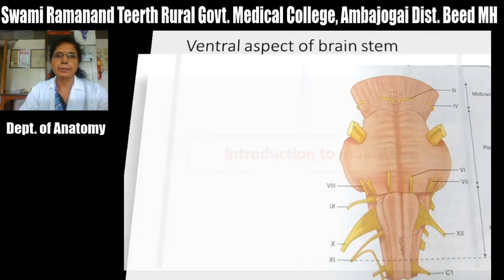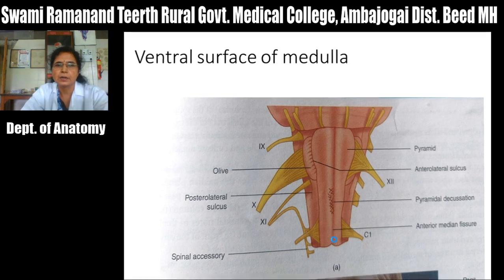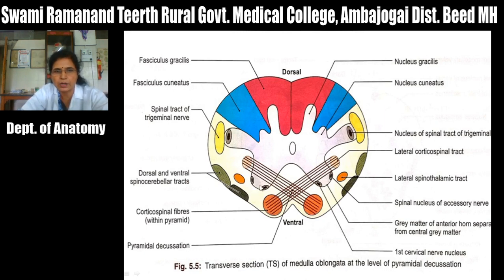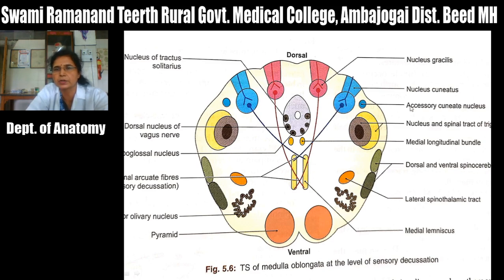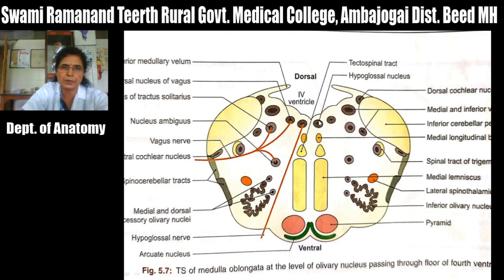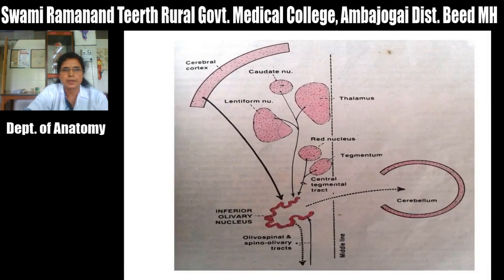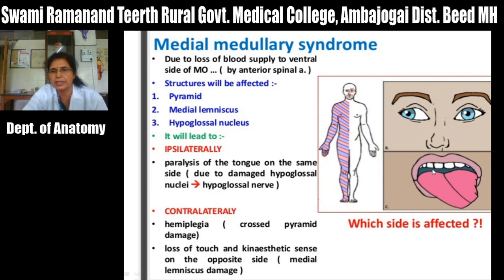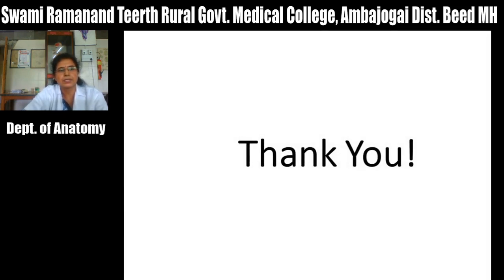Medulla Oblongata by Dr Varsha Dahiphale